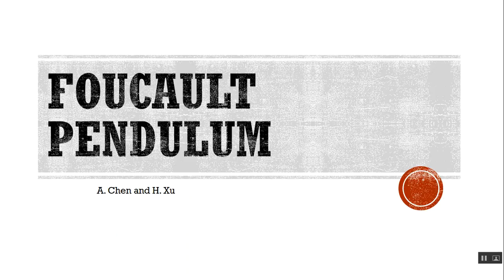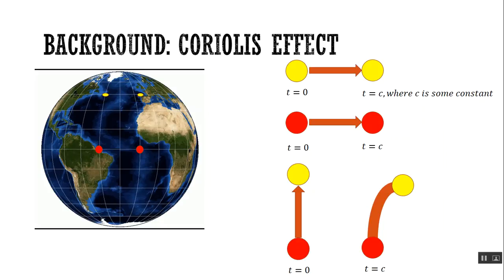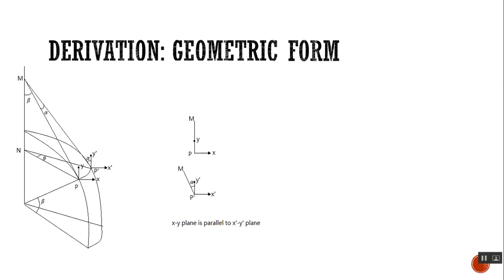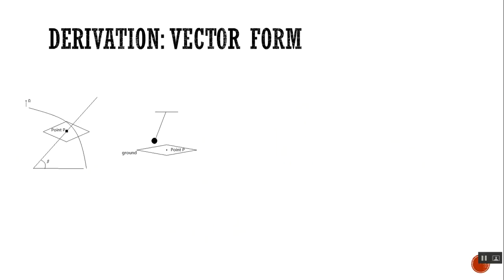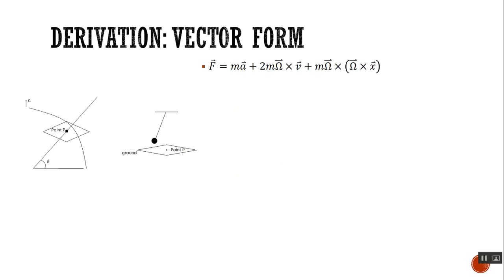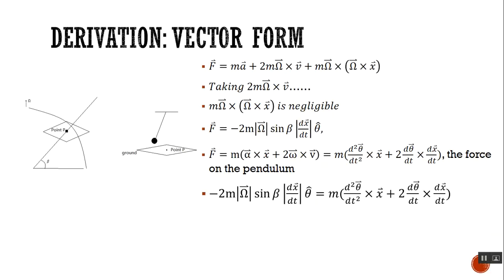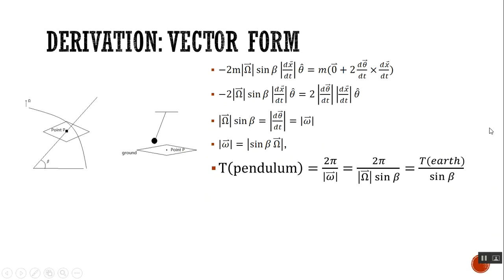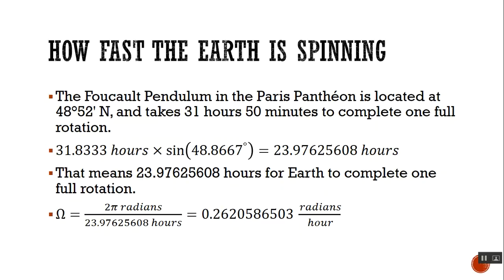Foucault Pendulum - How Fast the Earth Is Spinning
This video talks about how a Foucault Pendulum can be used to calculate how fast the Earth is spinning. It provides a way of making sense of the Coriolis Force, two derived solutions that lead to very similar results, and a final calculation on how fast the Earth is spinning.